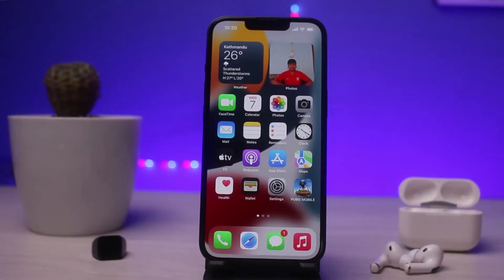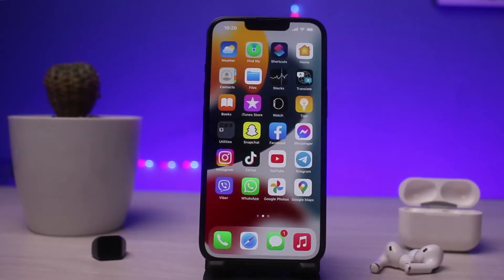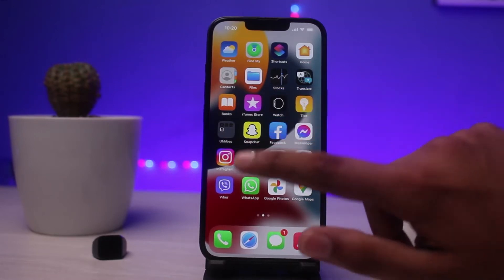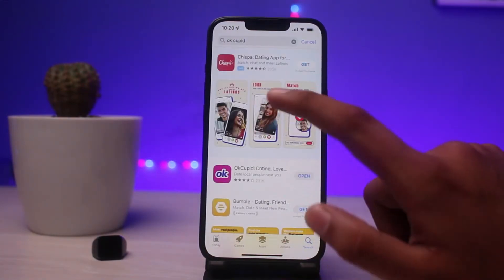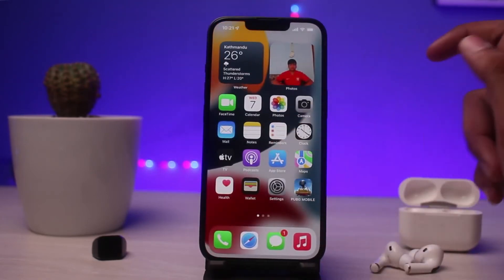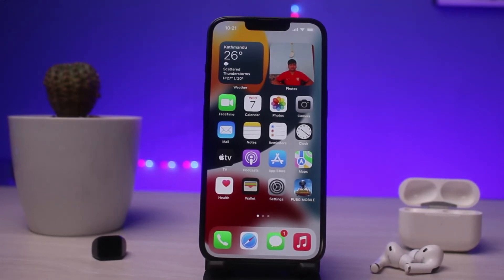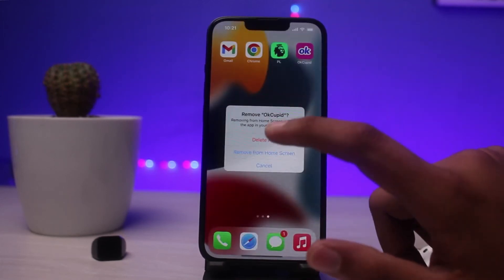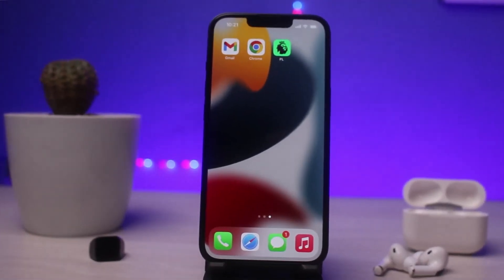How To Fix Login Error of OkCupid | Fix OkCupid Not Working Problem | OkCupid Dating App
Want to know How To Fix OkCupid Not Working Problem but don't know how?
This quick video will guide you to Fix OkCupid Not Working Problem

So, in this few simple steps you can successfully Fix OkCupid Not Working Problem